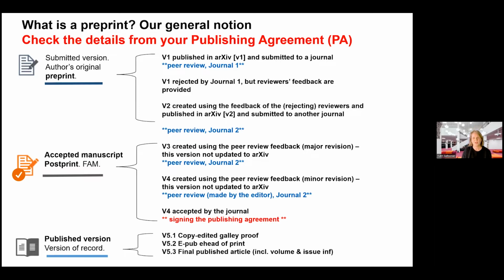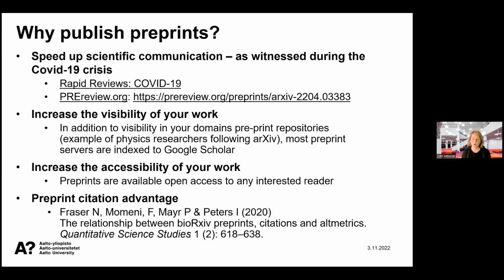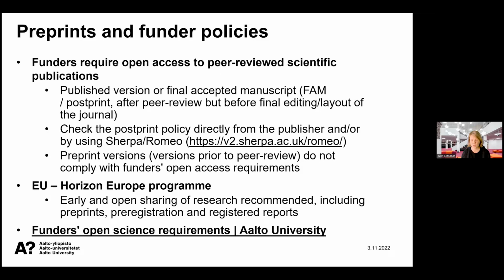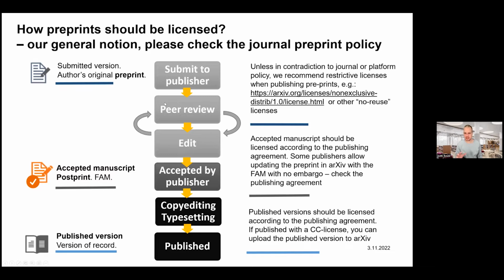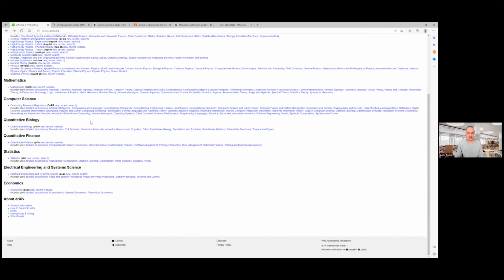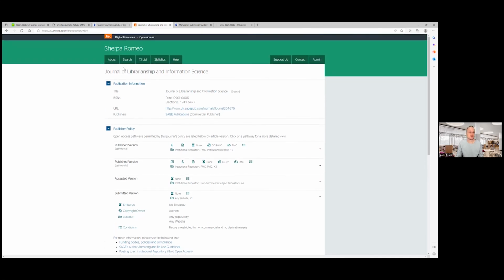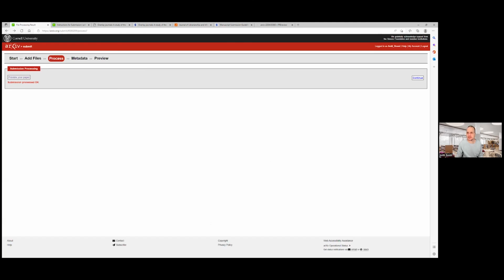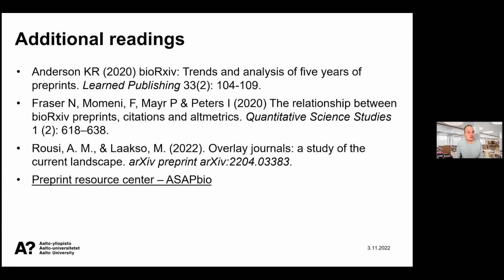Current Trends in Academic Publishing: How to Publish Preprints, 3.11.2022 (Aalto University)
00:00 Introduction
01:10 What is a preprint?
03:53 Why publish preprints?
06:42 Preprints and journal policies
08:50 Preprints and funder policies
11:10 How should preprints be licensed?
15:59 What preprint repositories (also e-prints or preprint servers) are there?
17:32 How to submit preprints to arXiv? (demo)
31:50 Additional reading

Lecturers' background photographs: Tuomas Uusheimo.